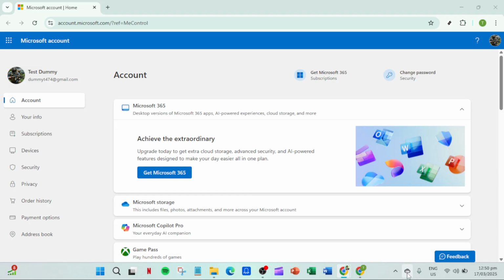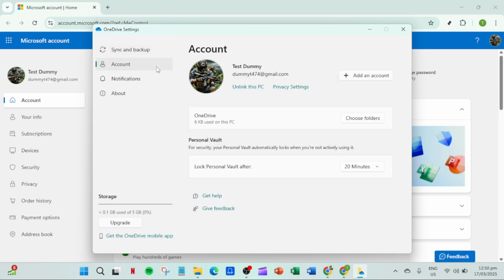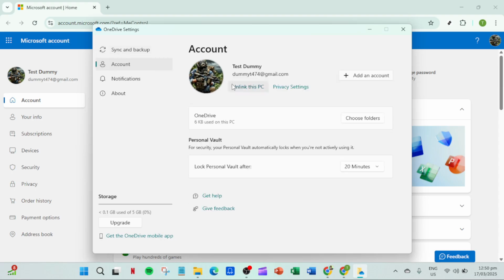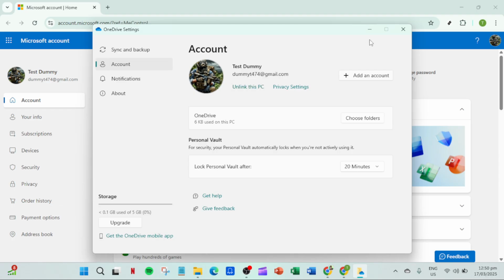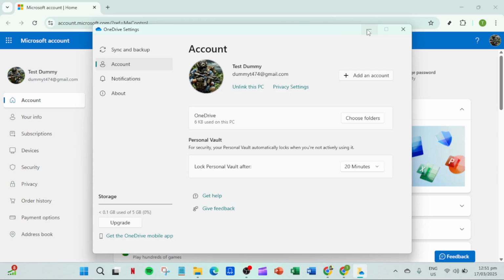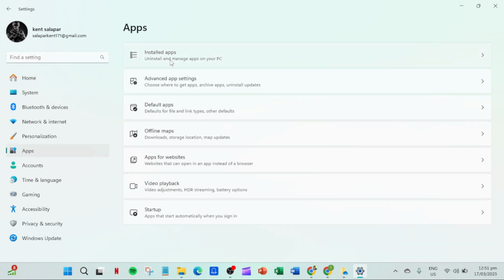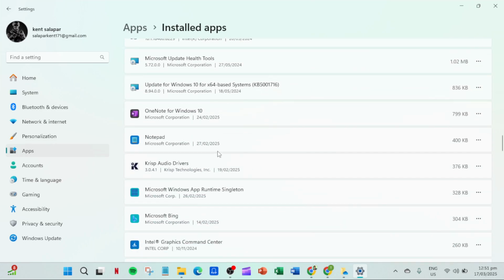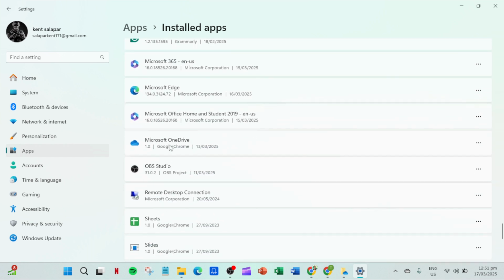How to Disable Onedrive in Windows 11 [2025 Full Guide]